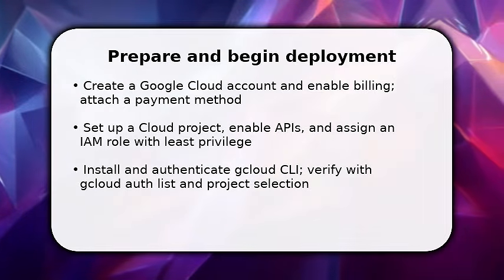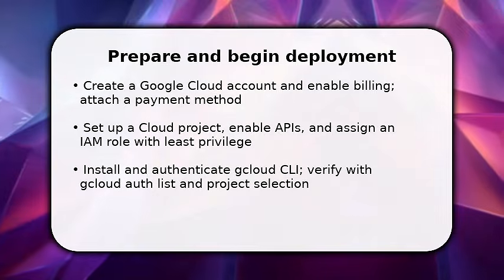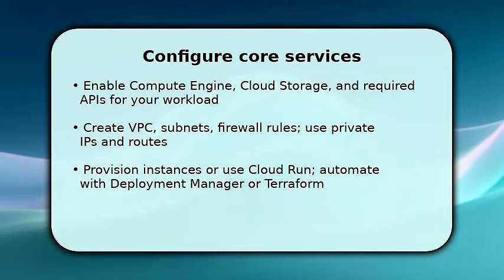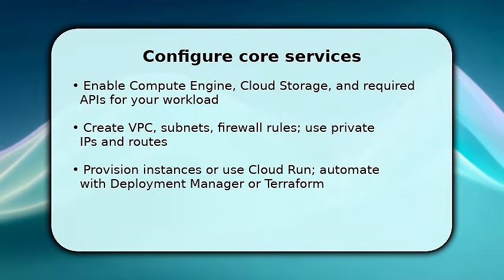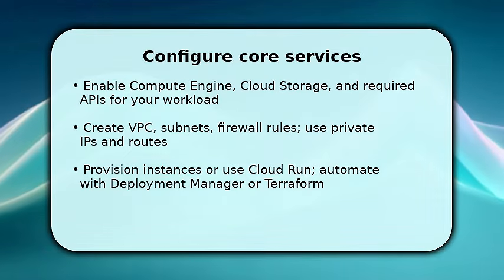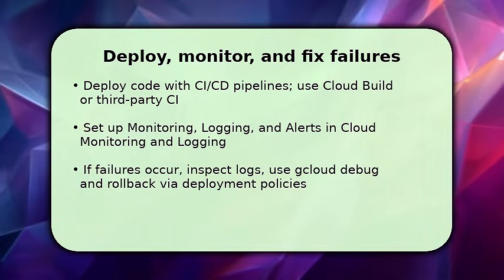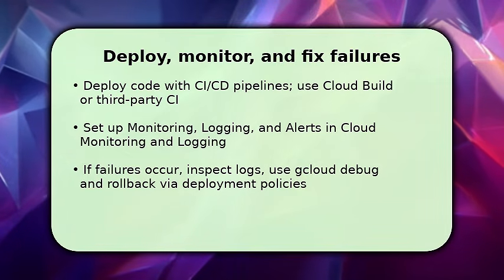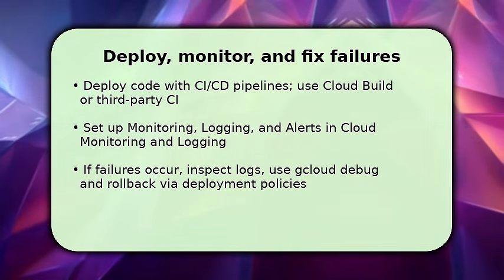How to Use the Google Cloud (only Way)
Learn the essential steps for utilizing Google Cloud services effectively. This video guide covers setting up accounts, navigating through various tools and APIs offered by Google Cloud Platform (GCP), managing projects, billing information setup, security best practices, and troubleshooting common issues.